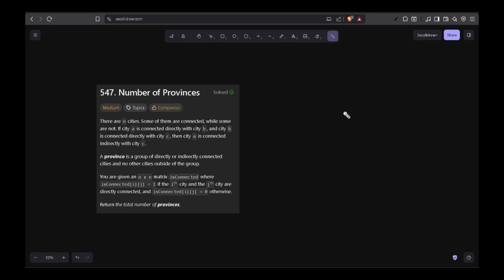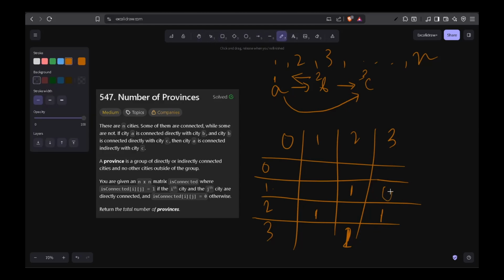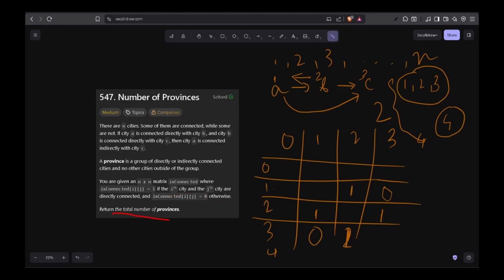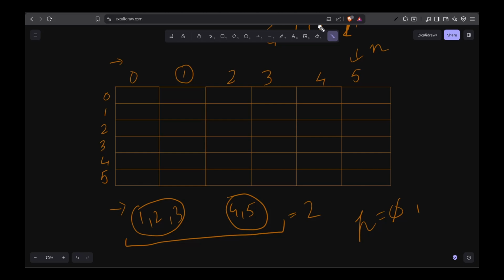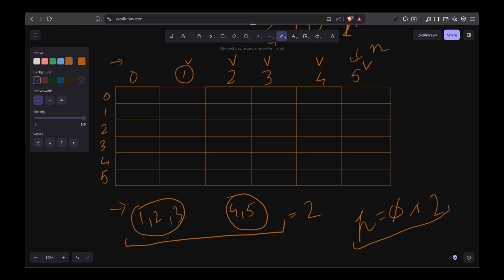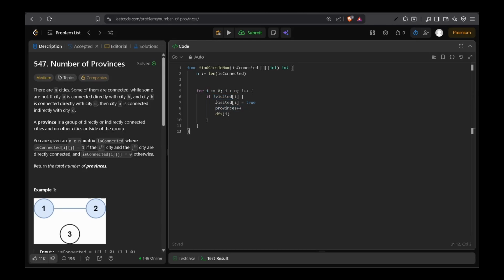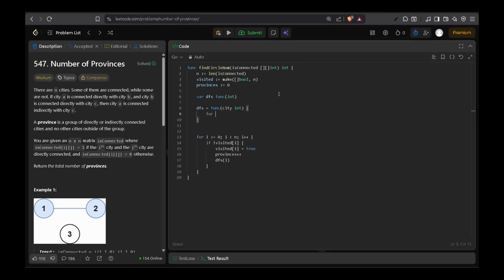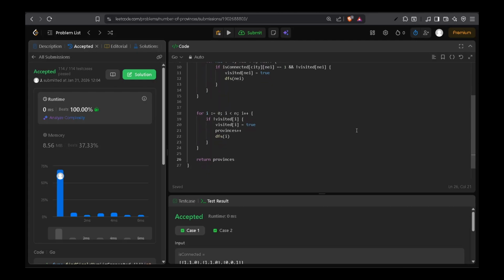Find Number of Provinces (DFS) | Graph Traversal Explained in Go | LeetCode 547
In this video, we solve the “Number of Provinces” problem using Depth-First Search (DFS) in Go.

We treat the given adjacency matrix as a graph where:
Each city is a node
A value of 1 represents a direct connection
A province is a connected component in the graph

🔍 What you’ll learn:

How to model an adjacency matrix as a graph
How DFS helps find connected components
Why a visited array is crucial
Time and space complexity of the solution
Clean and idiomatic Go implementation

🧠 Key idea:

For every unvisited city, we start a DFS and mark all reachable cities as visited.
Each DFS call represents one province.

⏱ Complexity:
Time: O(n²)
Space: O(n) (visited array + recursion stack)